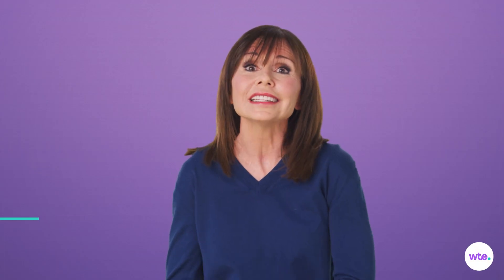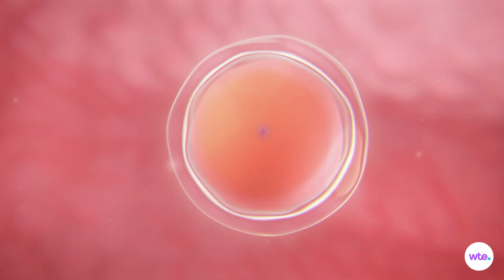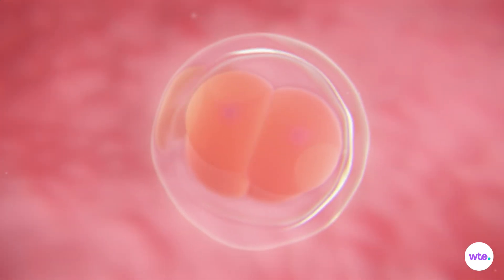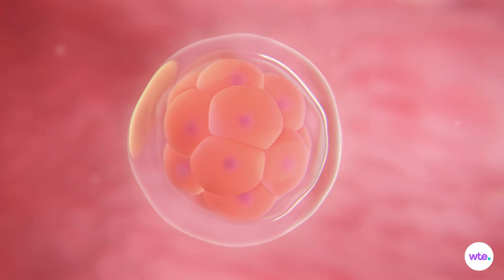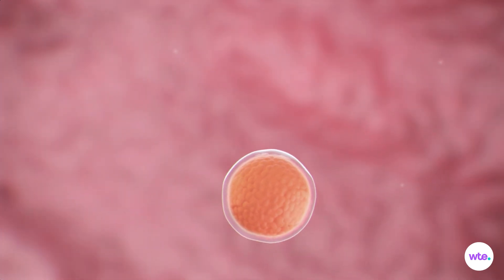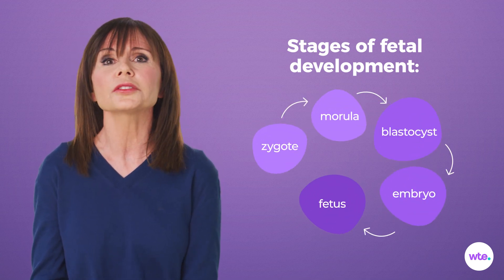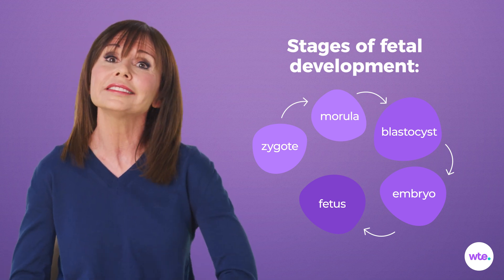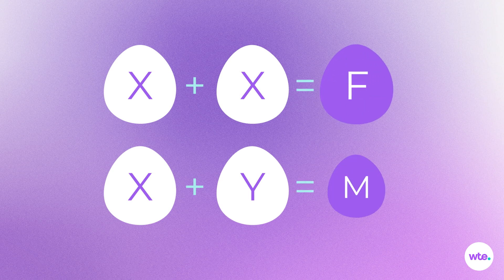3 Weeks Pregnant - What to Expect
Explore the process of early pregnancy, from fertilization to the determination of X and Y chromosomes.

Transcript:

Congratulations! You've conceived. Your soon-to-be baby has started its transformation from one single cell to fully-formed baby boy or baby girl.

Within a matter of hours after sperm meets egg, the fertilized cell, called the zygote, divides into two and then splits again and again. Seventy-two hours after fertilization, the zygote has become a ball of 16 cells. This microscopic cloak is called the morula, Latin for “mulberry.” And if you think about it, that ball of cells does look a little bit like a berry.

Over the next few days, the morula continues to drift down your fallopian tube, dividing during its journey into a blastocyst, a cluster of rapidly dividing cells. Its final destination is your uterus, which it will call home for the next nine months, give or take, as it morphs from blastocyst to embryo, to fetus, and finally to baby.

It'll be a while before you're able to tell whether your tiny blob of cells is a boy or a girl, but its sex was already determined at conception. The egg always supplies an X chromosome, but the sperm provides either an X or a Y chromosome. Two Xs make a female, and an X plus a Y makes a male. Soon enough, though probably not soon enough for you, you'll be able to find out which winning letter combination you have growing inside of you.